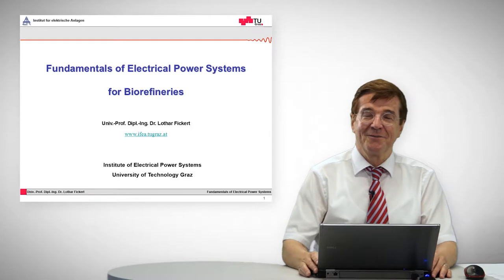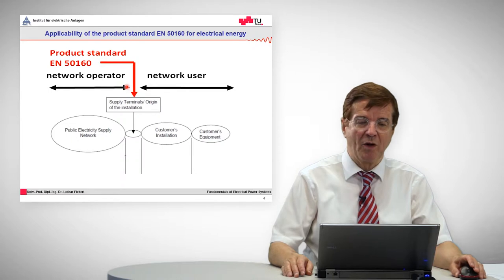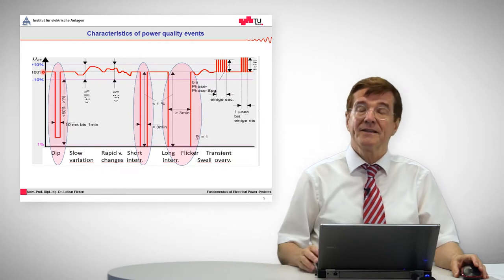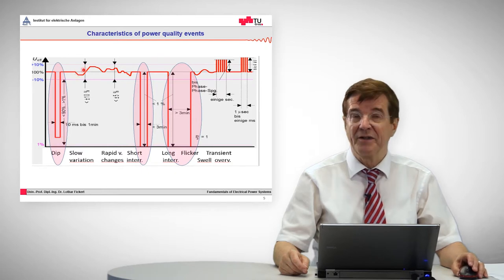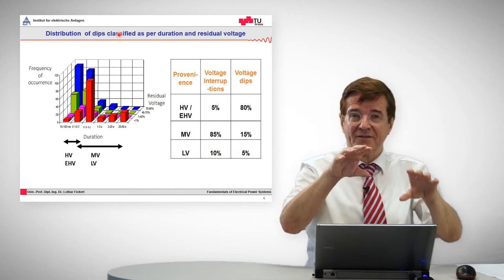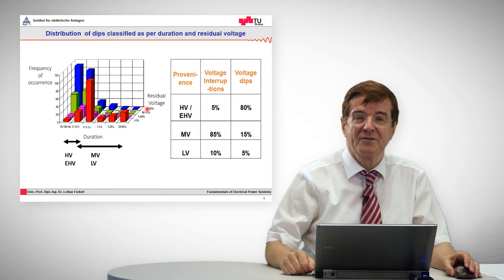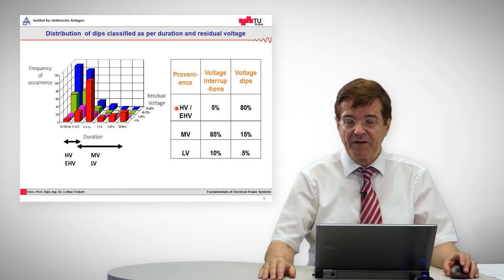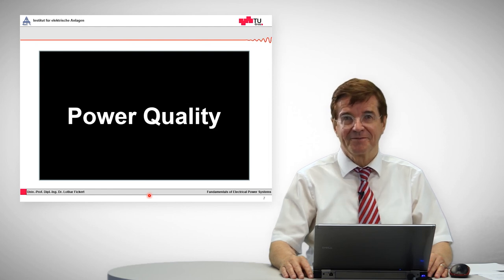[EPSB] 9. Power Quality